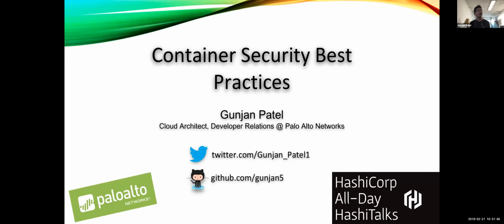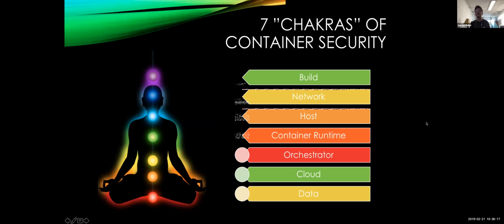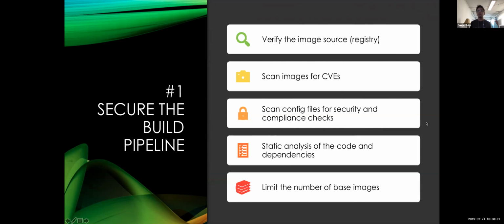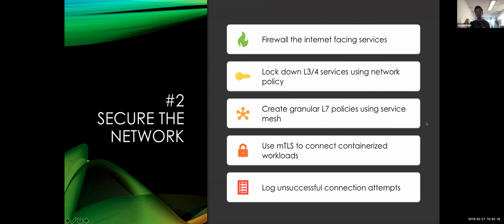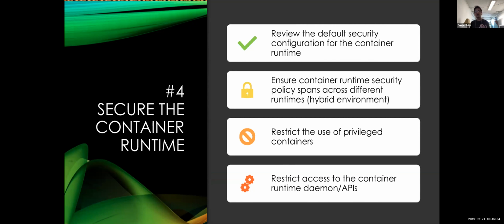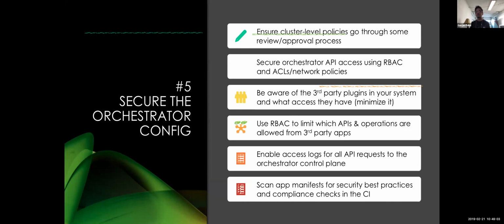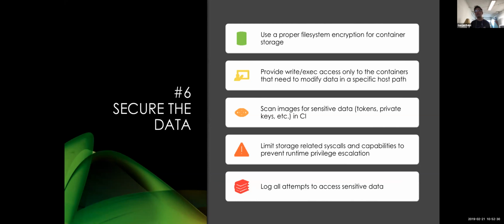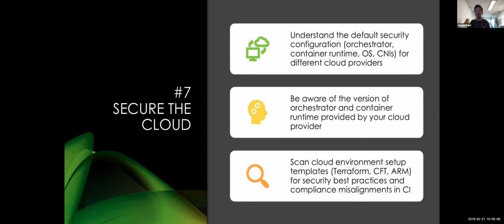Container Security Best Practices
This talk is presented by Gunjan Patel of Palo Alto Networks. The presentation was part of the first HashiTalks online event—A 24-hour continuous series of presentations from the worldwide HashiCorp User Group (HUG) community and from HashiCorp engineers as well. The event took place from February 21-22, 2019.

As the world moves toward adopting containers, security remains one of the top concerns for the IT teams. In this session, we will talk about what has changed with containers in terms of attack surface, and how to secure your fully containerized or hybrid semi-containerized environment.

We will discuss the top 10 attack areas in a containerized environment in the cloud and on-prem and best practices on how to secure them. We will also discuss the Shift-Left movement for security, especially in a containerized world. -